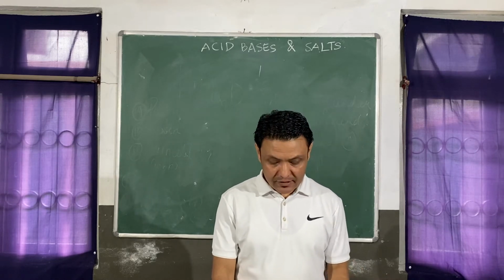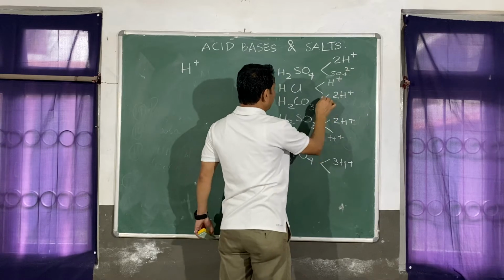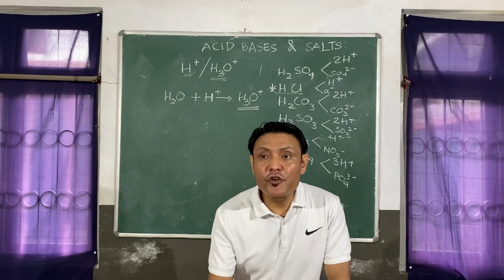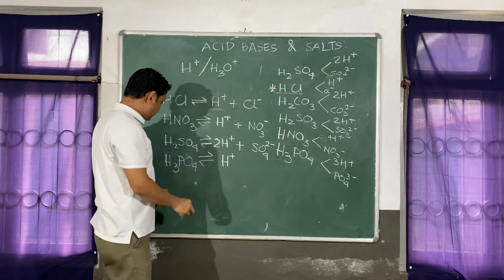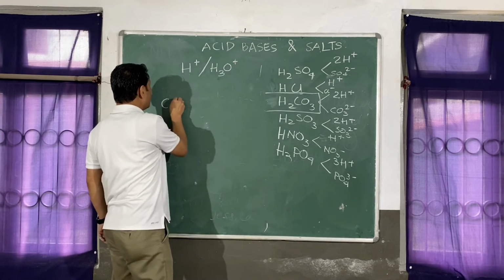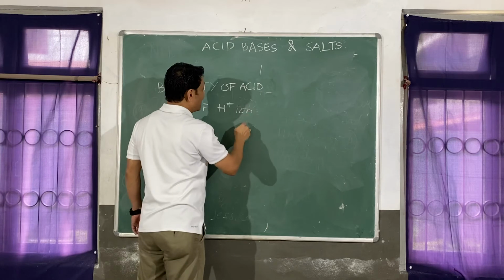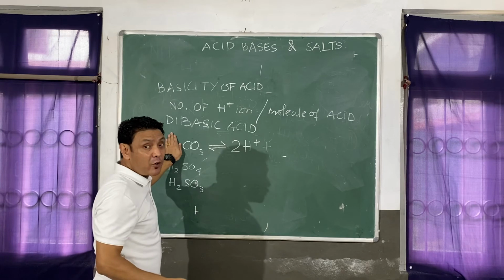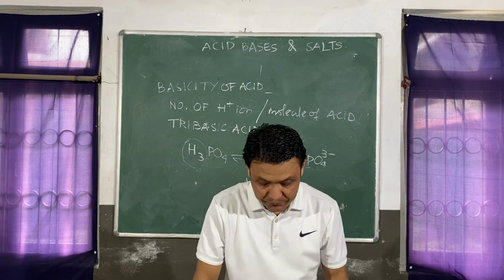10 Chemistry, Chapter ( 3A), Acid, Bases & Salts.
Explanation about different types of acids and ionization/decomposition.